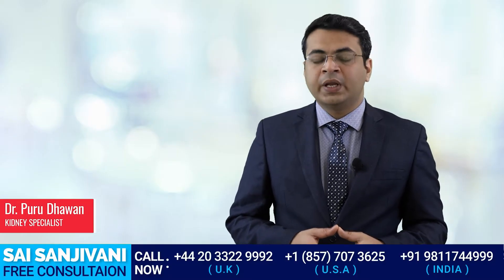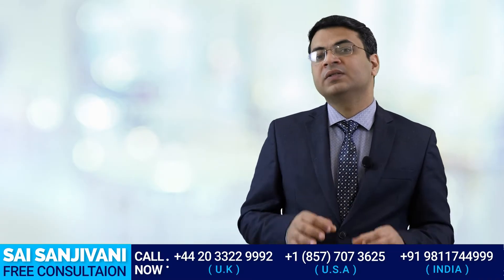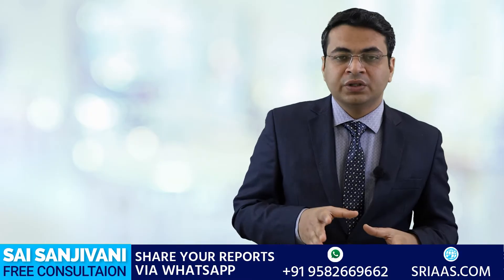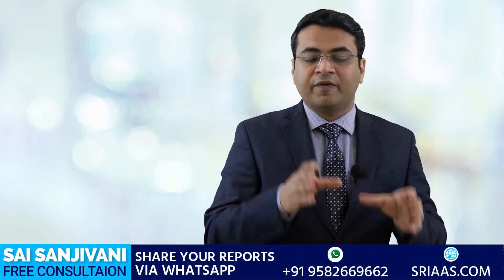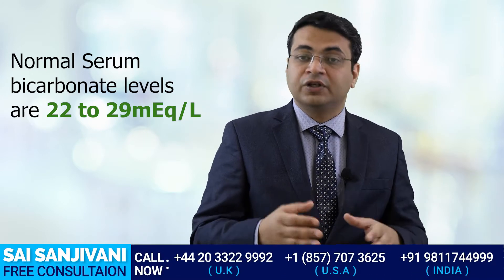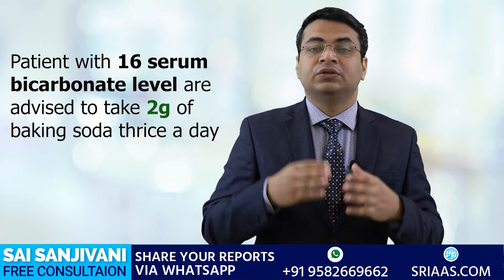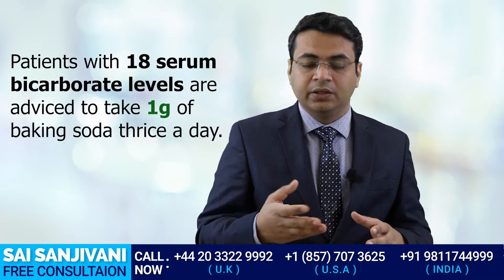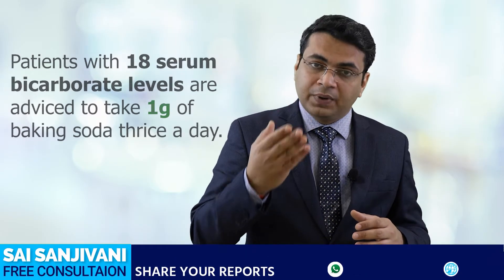Importance of baking soda in kidney failure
In this video, Dr. Puru Dhawan will tell you the importance of baking soda in kidney failure.

When the kidney is not functioning waste materials like creatinine, urea, potassium starts accumulating in our body. Among these waste materials, acid is a waste material. This is the acid produced by each and every cell of the body during its metabolism. On accumulation of acid in the blood pH of the blood goes down making blood acidic. When an excess amount of acid is produced in the body it causes metabolic acidosis. To control metabolic acidosis, kidney patients are advised to take sodium bicarbonate or baking soda. Baking soda neutralizes acid in our body. Kidney failure patients are advised to take baking soda on a regular basis. KFT and Serum bicarbonate test are performed simultaneously to check the amount of acid present in the blood. Normal Serum bicarbonate levels are
22 - 29 mEq/L. Patients with 16 mEq/L serum bicarbonate levels are advised to take 2g of baking soda thrice a day while patients with 18mEq/L serum bicarbonate levels are advised to take 1g of baking soda thrice a day.

Citrus foods should be avoided such as oranges, mangoes, grapes, berries, and vinegar.